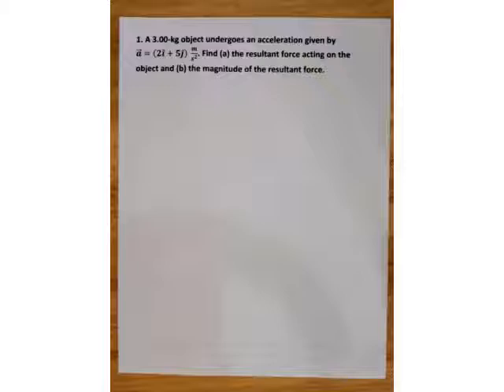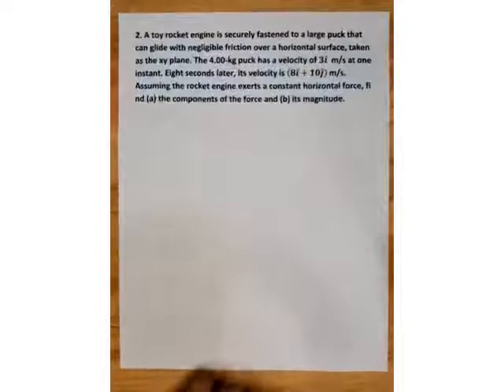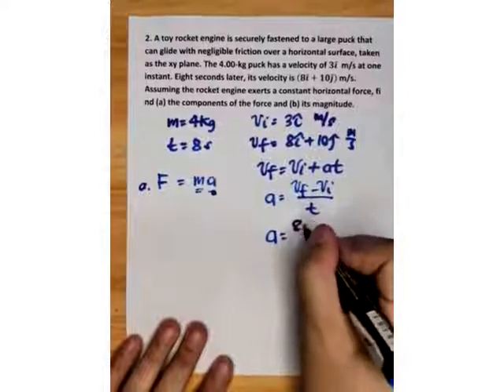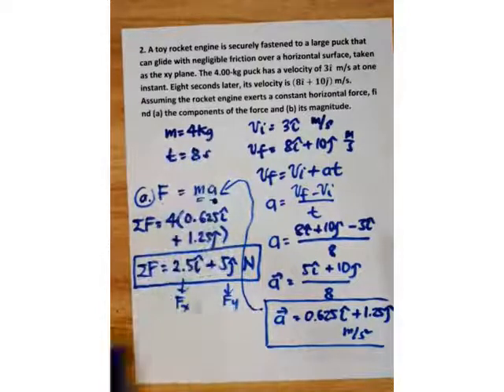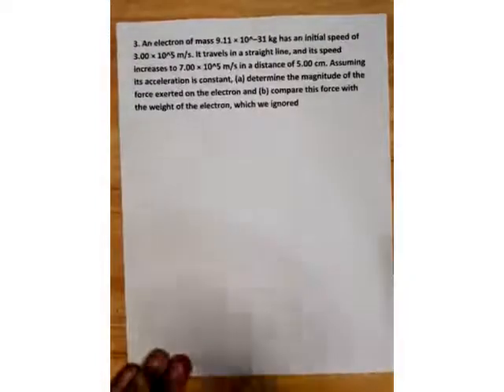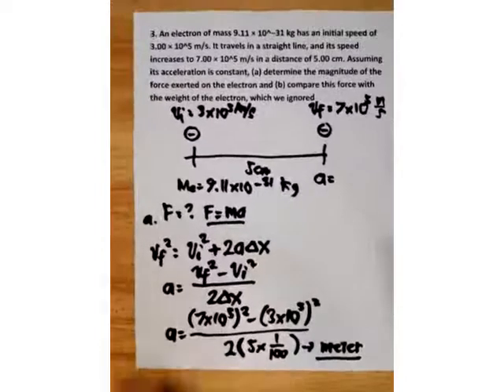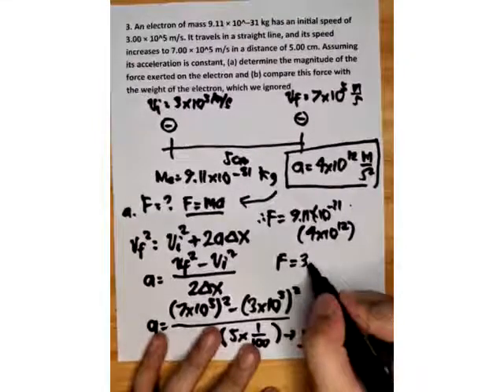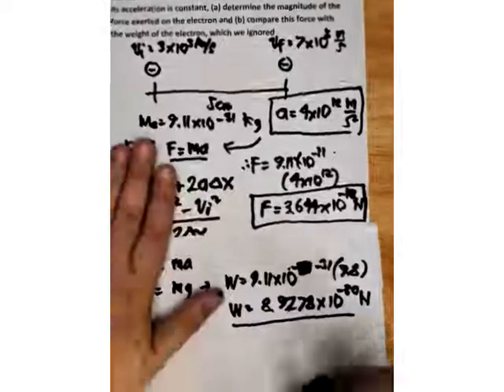EPHYSICS Newton's 2nd Law Examples